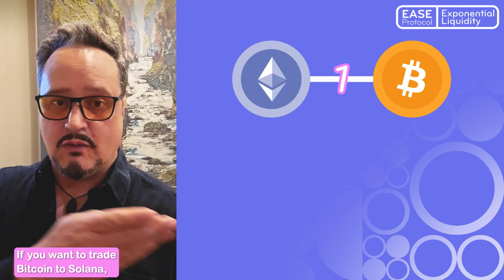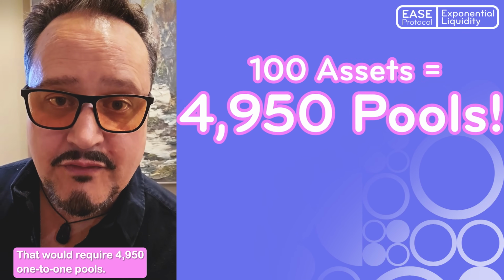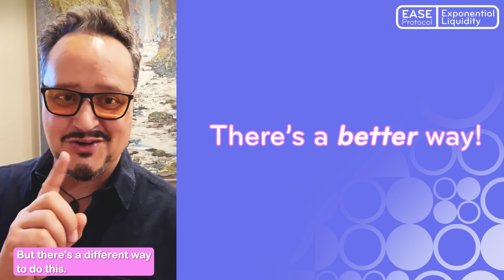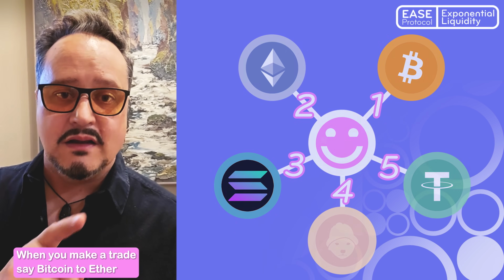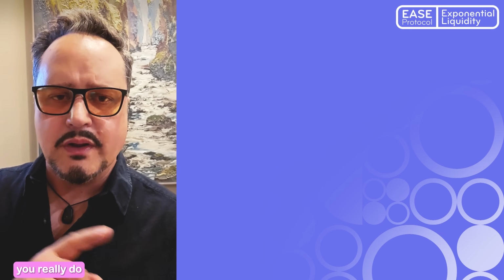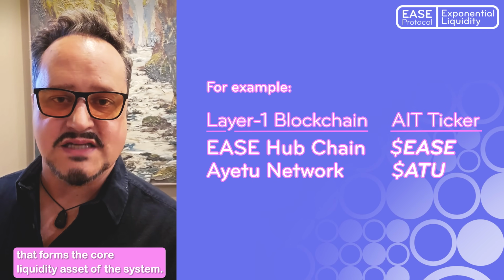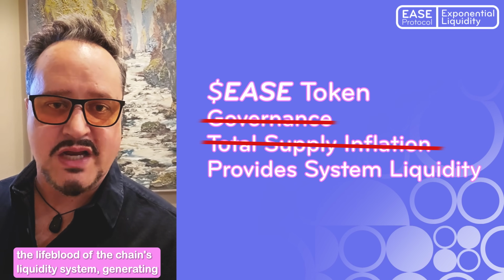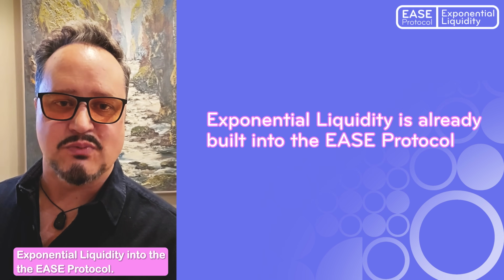EASE - About Exponential Liquidity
DeFi liquidity is broken but EASE has the fix ✅ With Exponential Liquidity, 10 assets only require 10 pools, not the 45 needed in current DeFi solutions ⚡️ The magic? $EASE as an Atomic Intermediate Token 🔁